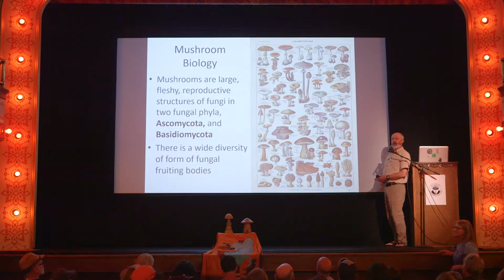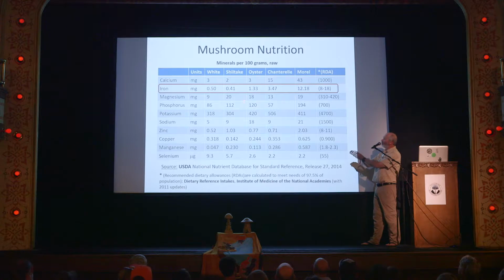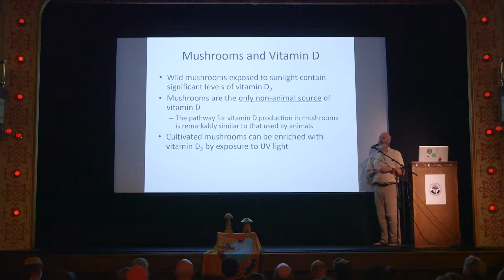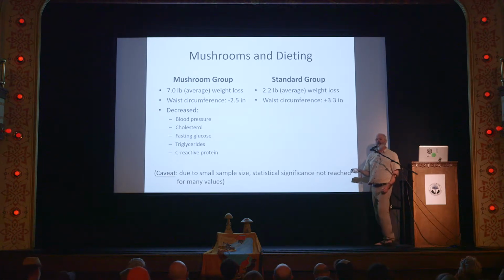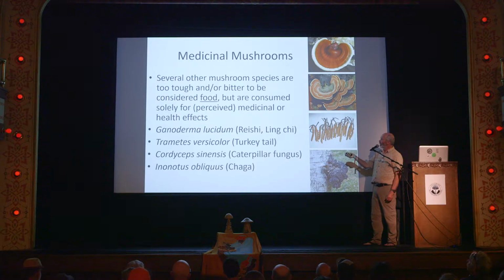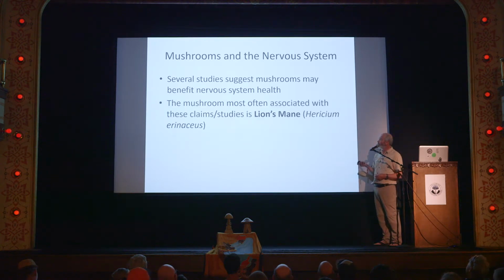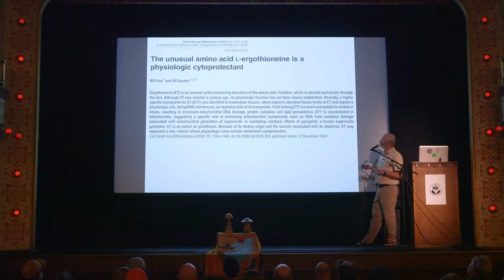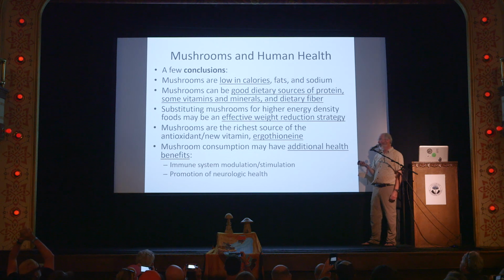Mushrooms and Human Health (2019)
In this talk Ken reviews basic nutritional information about wild and cultivated mushrooms, and the concept of mushrooms as “functional foods” - foods that have increased health effects beyond basic nutrition. The concept of “medicinal mushrooms” is also discussed.

Ken Kassenbrock, MD, PhD has been an avid hunter of wild mushrooms since the late 1970s. Trained as a physician-scientist, he has worked in Cell and Molecular Biology, including post-doctoral work with the brewer’s yeast, Saccharomyces cerevisiae. Although his interests in fungi were initially largely culinary, over the years they mushroomed (what else?) to include other aspects of the biology of this fascinating kingdom including ecology, toxicology, biotechnology and cultivation. Avocation and vocation eventually converged, and Ken currently teaches Mycology (mushrooms, molds, mildews and more) at Colorado State University, where he is on the faculty in the Biology Department.

Visit tellurideinstitute.org for all the latest on the Telluride Mushroom Festival.